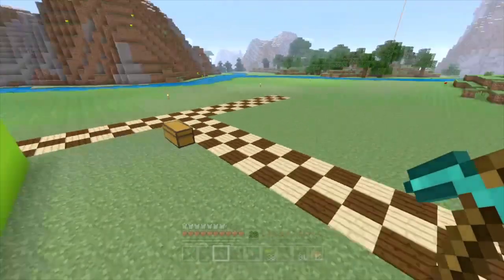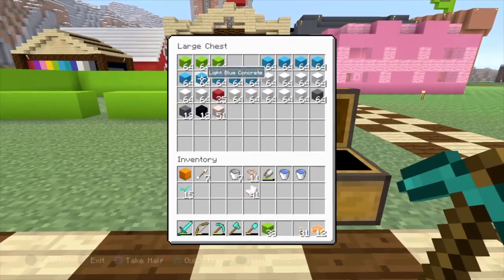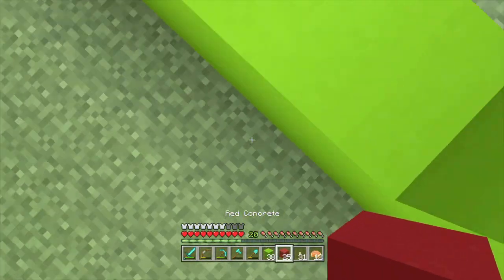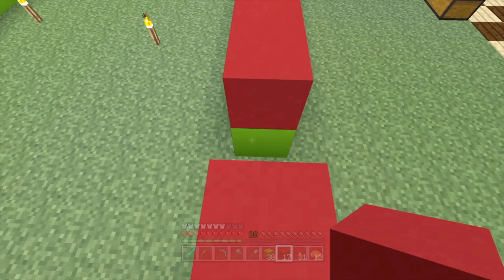Minecraft: Communities ~{#77}~ Big Doggo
Hello There People Of The Universe! I Hope You Enjoy Watching Me Build My Pet Shop And As Always The Next Video Will Be Linked Here When It Is Online! __________
                            Other Stuff
If You Attempt To Contact Me Via Twitter The Chance Of A Responce Is Verry Slim Due To The Fact That I Only Have It Because It Wont Uninstall From My Phone!